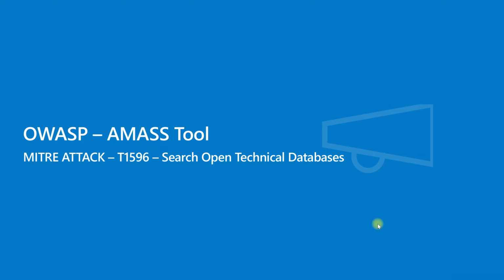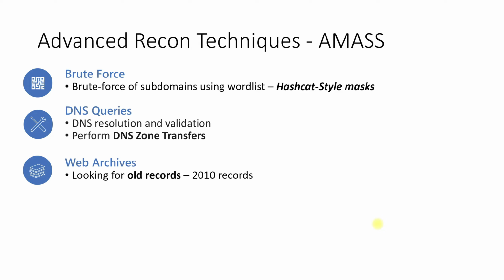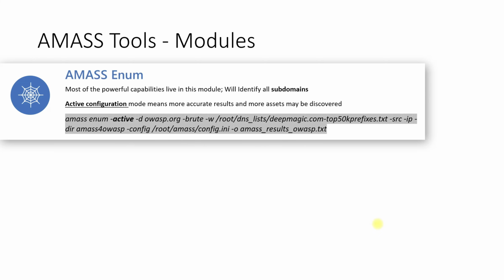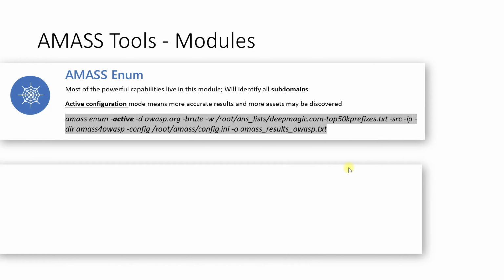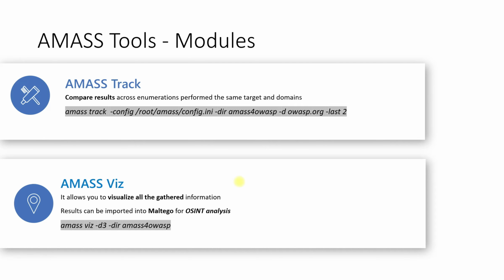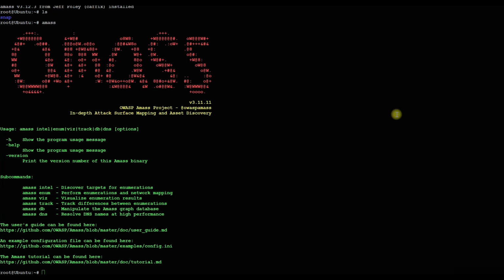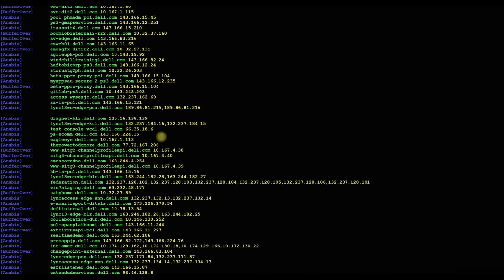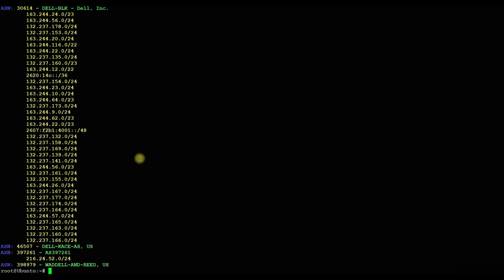Reconnaissance Using OWASP AMASS MITRE Attack Technique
MITRE ATT&CK® is a knowledge base of adversary tactics and techniques based on real-world observations. I am focusing in this video how these techniques works in real-world via demonstrating in lab environment.  The objective is getting familiar with TTPs via getting hands dirty, and evaluate existing defense capabilities, and strengthen the cybersecurity posture of the organization.

🔗 Links